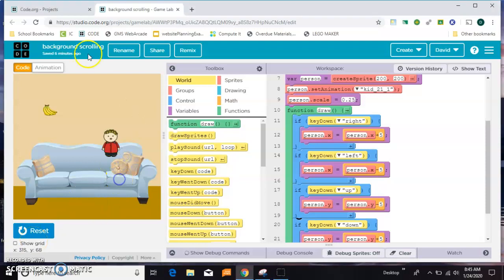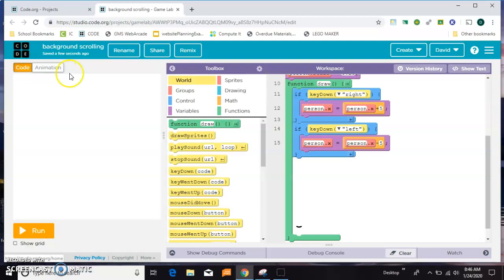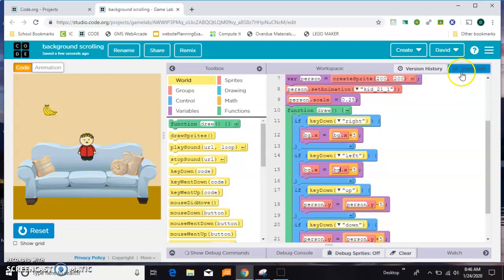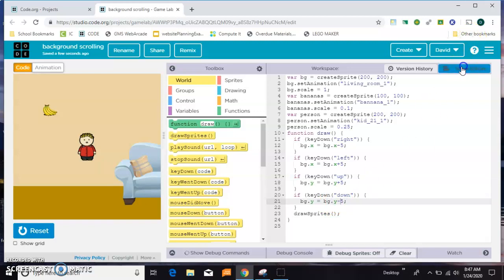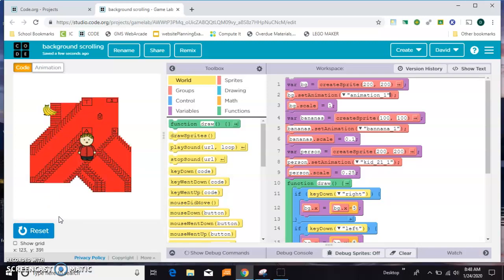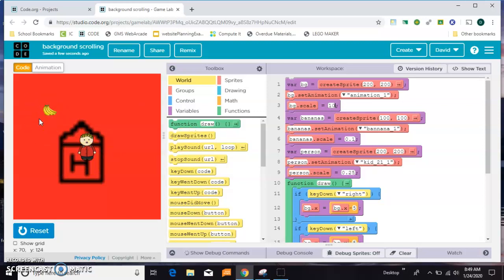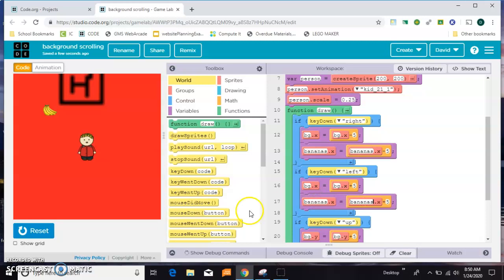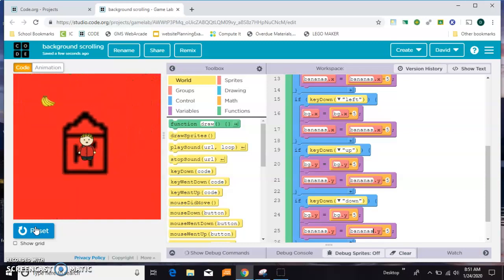Scrolling Background in Game Lab on Code.org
Classic side-scrolling games like Mario and Sonic typically keep their title character near the center of the screen and move the background and other elements on the page relative to the hero. This video shows you how to create this effect of background scrolling in Game Lab on code.org. Game Lab is Unit 3 of Computer Science Discoveries (CSD) on code.org. This technique is not taught in Unit 3. If you make something cool, please share it in the comments. Thanks.